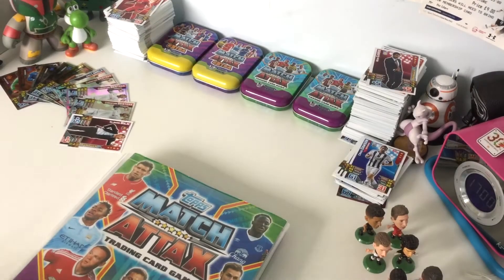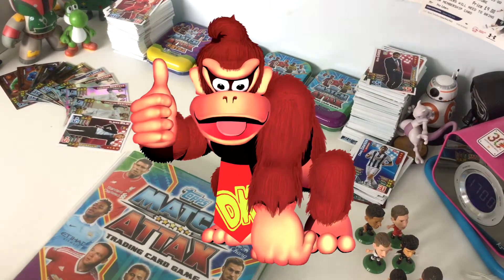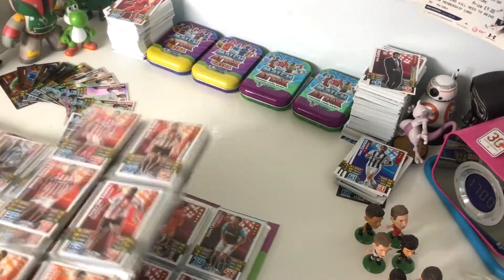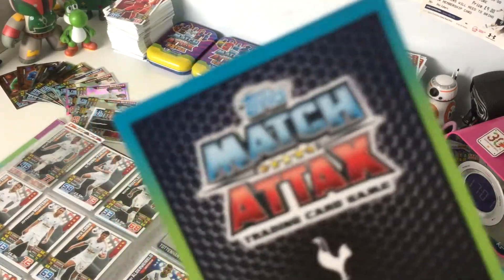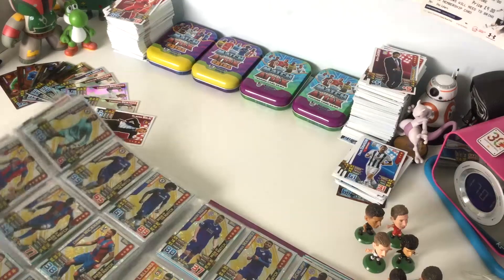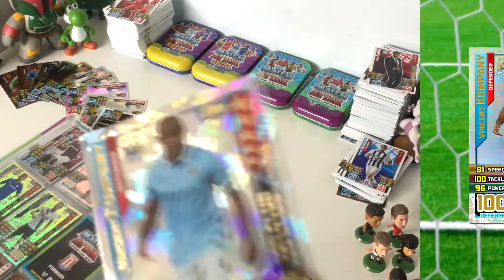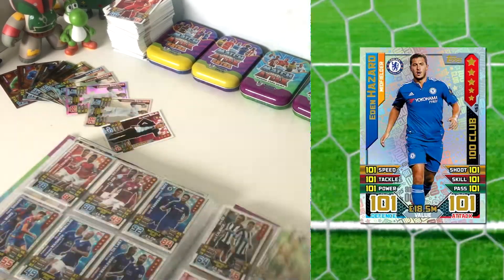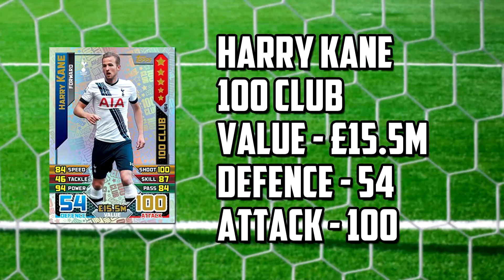My Top 5 Match Attax Premier League 15/16 Cards!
In this video I choose my 5 favourite Match Attax cards from the 2015/2016 Premier League collection! Includes 100 Club, Man of the match, Super striker and more!

**This channel is moderated by my Dad so please keep comments clean**